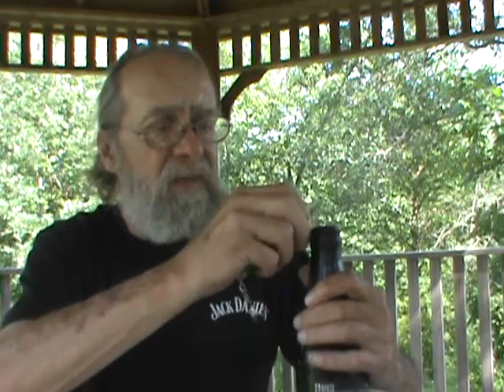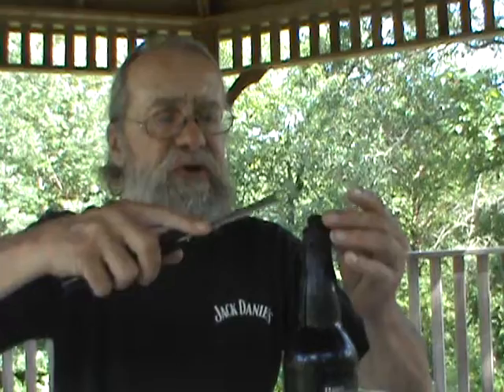Deschutes Black Butte XXVI Keith's Beer Reviews # 759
Deschutes Black Butte XXVI
Black Butte XXVI
26th Birthday Reserve
Porter
Limited Quantities
Alc. 10.8%
22 oz serving
Our 26th anniversary Imperial Porter was aged in bourbon barrels and dry spiced with Theo Chocolate's cocoa nibs, revealing hints of vanilla and chocolate. Pomegranate molasses and Oregon cranberries complement the robust flavor with a hint of fruit and just enough tart to make you smile.
Malt: Pale, Wheat, Midnight Wheat, Chocolate, Crystal
Hops: Millennium, Cascade, US Tettnang
Other: Theo Chocolate Cocoa Nibs, Pomegranate Molasses, Cranberries
Barrel-Aging: 6 Months in Bourbon (50%)
Released June 27th, 2014